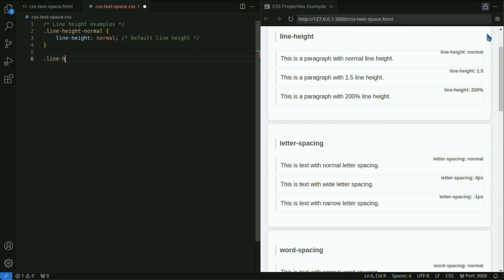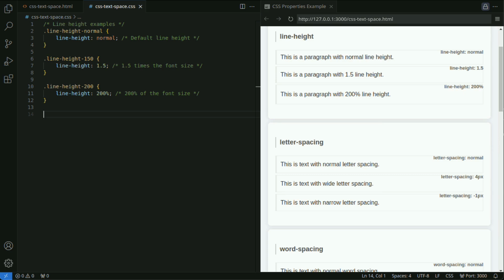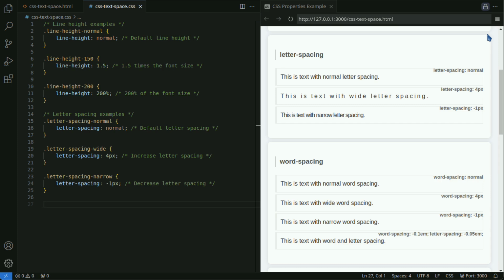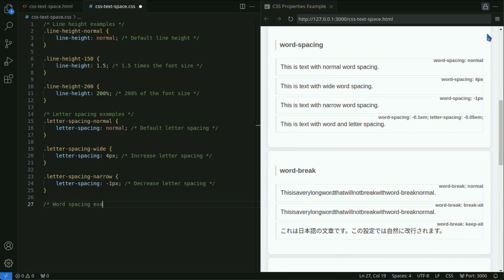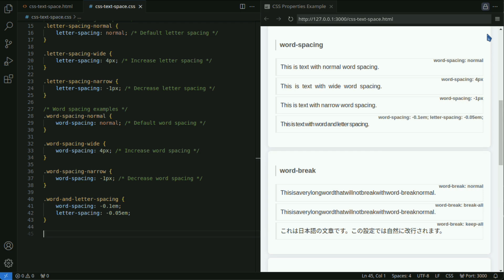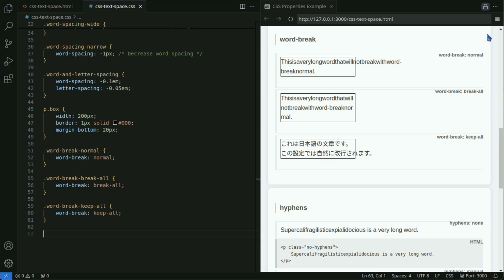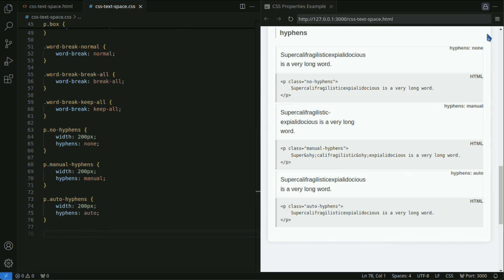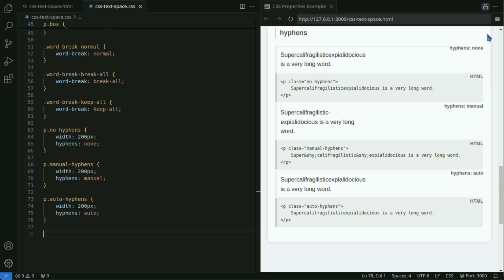[Learn with VSCode] CSS for Beginners #9 CSS properties related to text spacing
This video explains CSS properties related to text spacing.

🕐 Video contents
00:00 Start
00:35 Typography (Text Margin-Related) / `line-height` property
01:07   - Main uses of `line-height`
02:28   - Examples of Using `line-height`
03:42 - `letter-spacing` property
04:46   - How to Use `letter-spacing`
05:27   - Examples of `letter-spacing` usage
07:02 - `word-spacing` Property
08:31   - Using Positive and Negative Values
08:55   - Difference with `letter-spacing`
09:15   - Cautions and Best Practices
10:05 - `word-break` Property
12:18 - `word-break` Application Scenarios / Mobile Devices and Responsive Design
12:44 - `hyphens` Property
13:29   - Syntax
14:17   - Notes